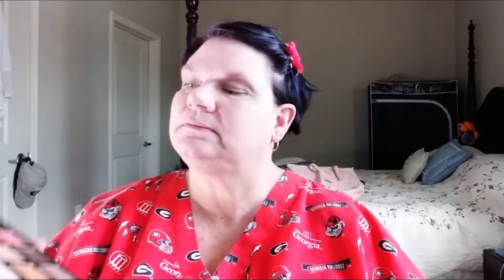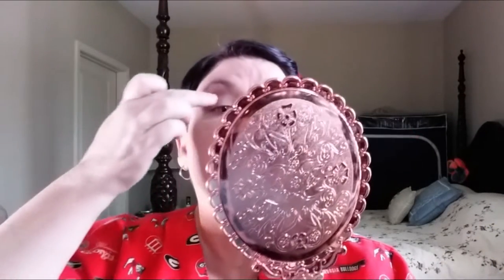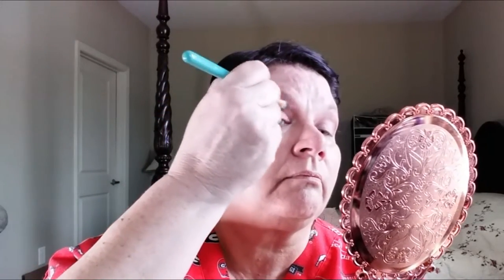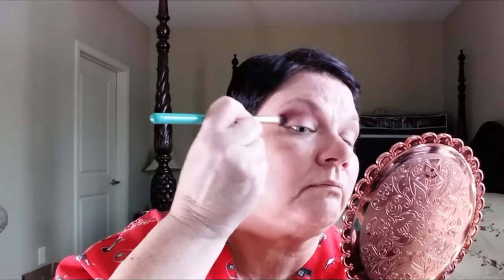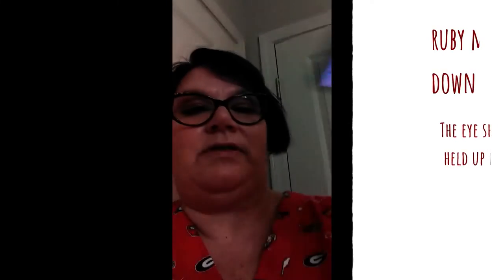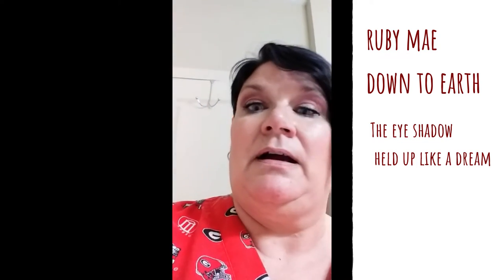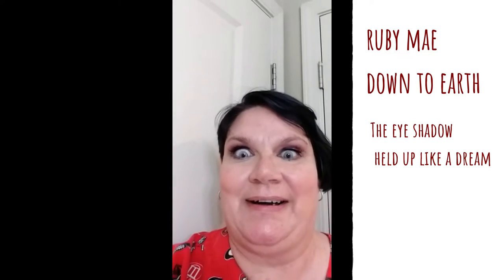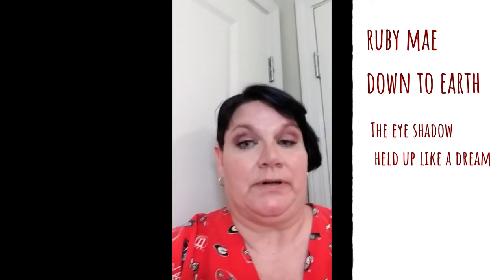RUBY MAE DOWN TO EARTH PALETTE AND HOODED EYE MAKEUP TUTORIAL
It is not a substitute for medical advice. All

Skin Care:
ASTERWOOD NATURALS Matrixyl 3000 + Argireline Peptide Serum + Organic Hyaluronic Acid

Dermactin TS Collagen Serum
Cerave PM Face Lotion

Advanced Clinicals Collagen Skin Rescue Lotion

NOW Cold pressed Rosehip Seed Oil

Makeup:
Dr. Brandt Pores No More Luminizer Primer

Wet n Wild Photo Focus Rose Ivory

Milani Conceal and Perfect Porcelain

Eye Shadow: Nouveau Neutral Palette by BH Cosmetics

Contour : NYX Blush: Taupe
Lip Stick Too Faced la Creme LolliPop